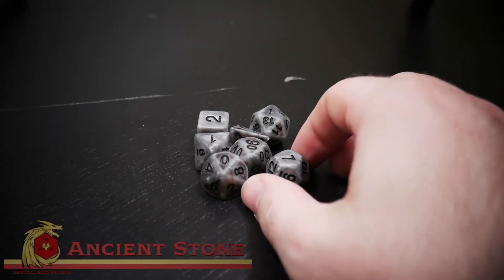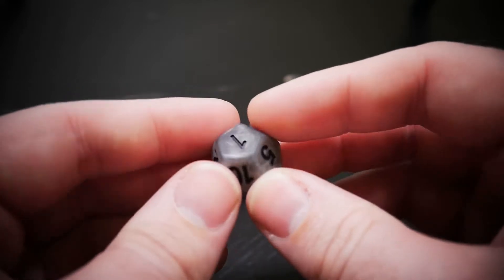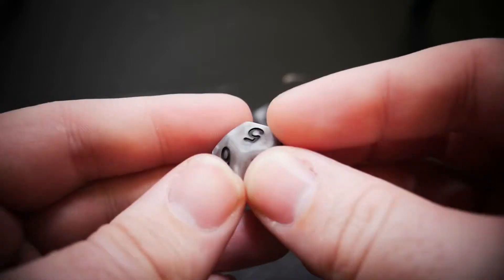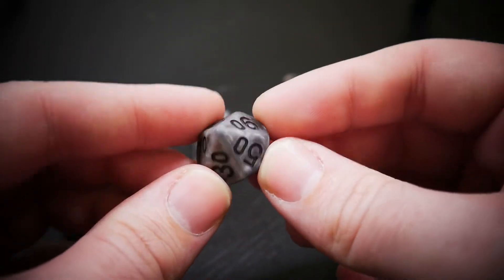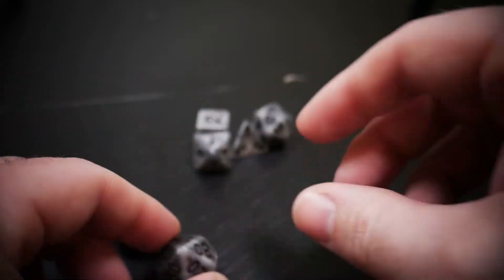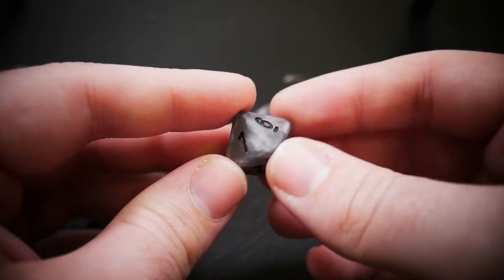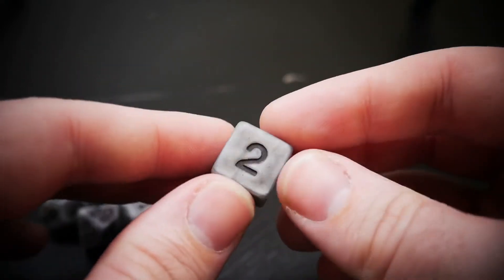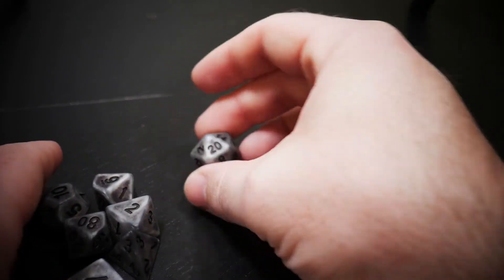Ancient Stone - 7 Piece DND Dice Set by D20 Collective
Take a closer look at these Ancient Stone tabletop gaming dice. A full set of standard sized Acrylic DnD dice for your next rocky campaign! With their stone-y gray exterior and black colored number inlays, they make a great set of dice with clear legibility across the map. These feature our Ancient weathered pattern across the dice for an authentic feel.